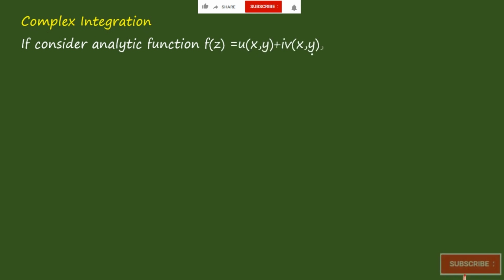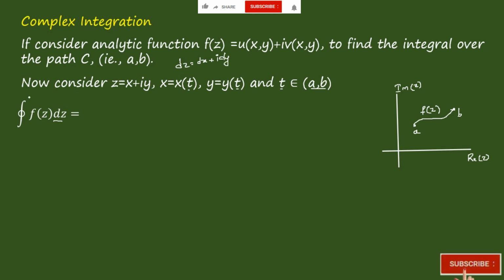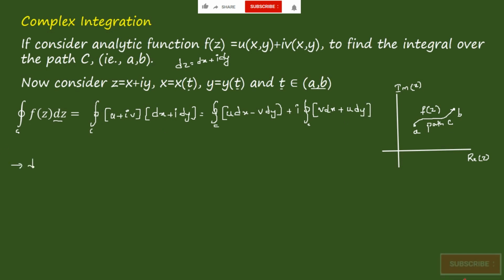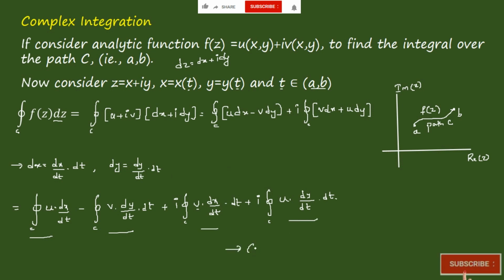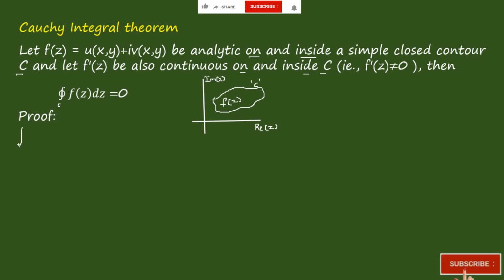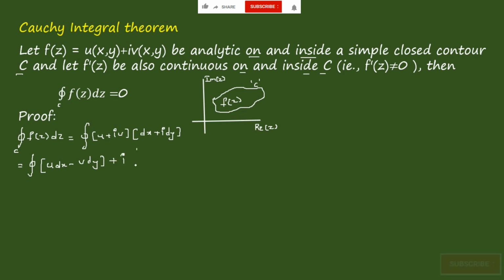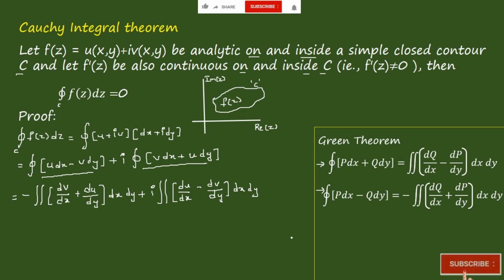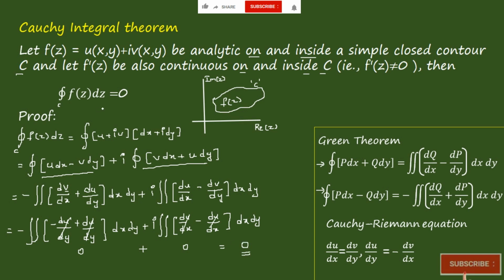Complex Analysis: Complex integration_Cauchy integral theorem